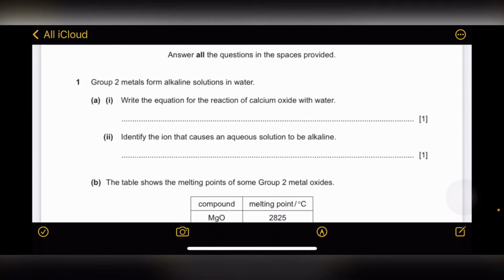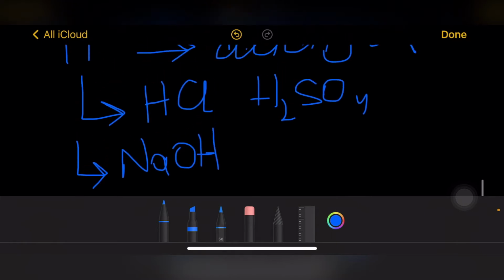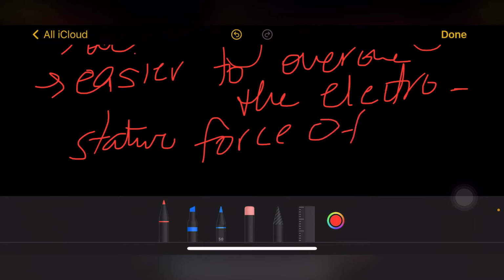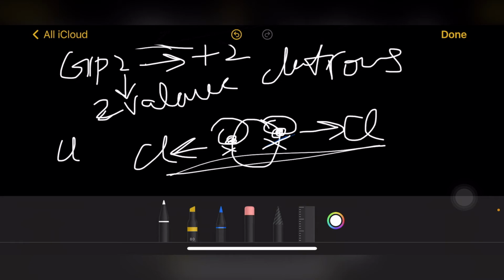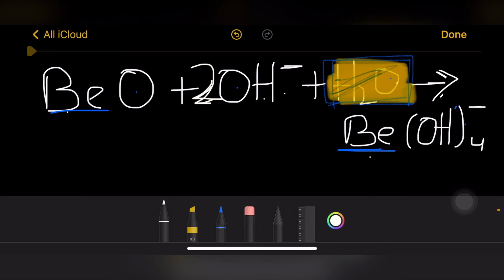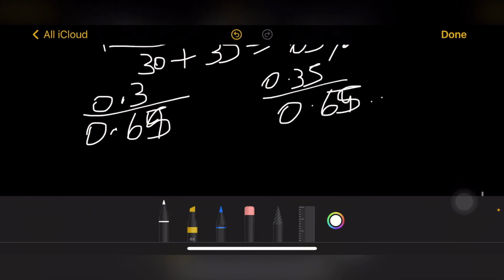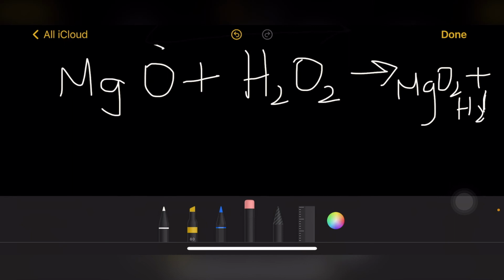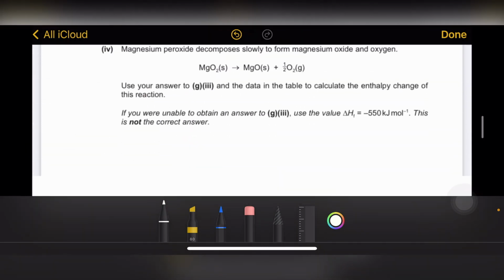A-Levels Chemistry 9701 Paper 2 Feb/March 2020 Part 1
For past papers delivery in Pakistan, order from the page @thestationeryhut.pk on Instagram and Facebook at the most reasonable prices!